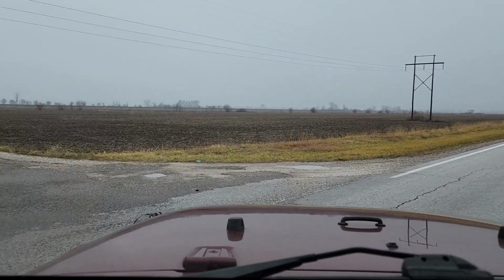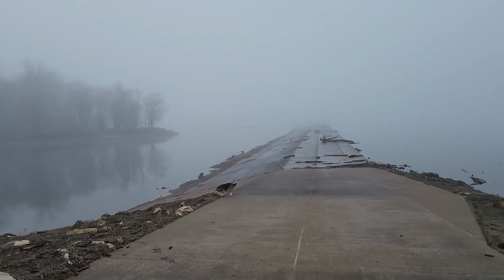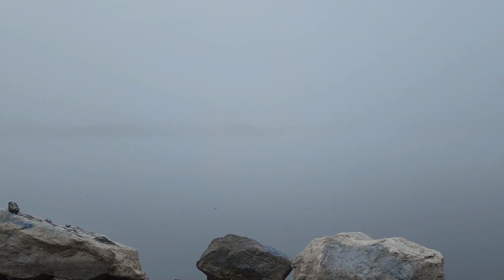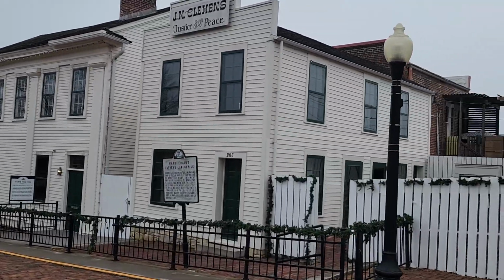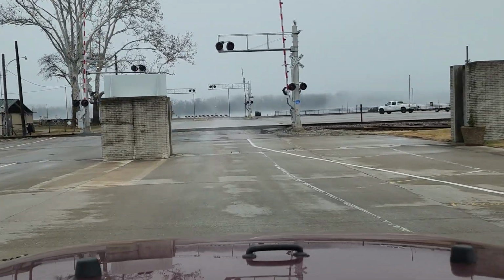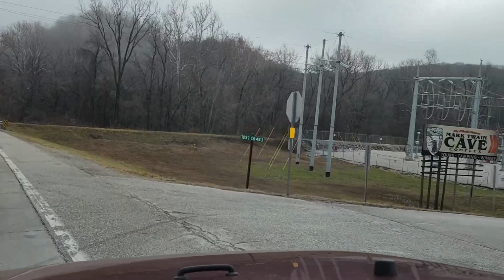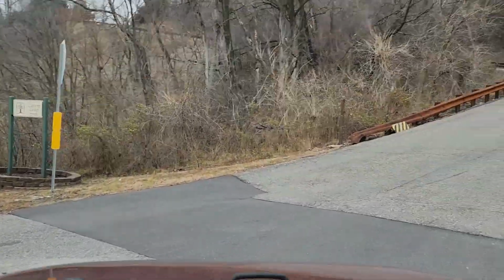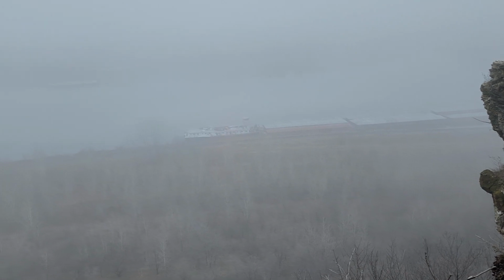Hannibal, Mo. / Mark Twain Tourist sites and Lovers Leap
We were not planning on doing a video on Hannibal but we had a little extra time after going into Illinois checking on free camping at the Park and Fish we decided to go on into Hannibal and check out the tourist hot spots in town.
Enjoy the beautifully restored buildings as you stroll Main Street. You’ll find many shops to explore; all of the businesses downtown are locally owned and operated, so you’re sure to meet some friendly locals! Murals scattered throughout the downtown make great backdrops for photos, and with the Mighty Mississippi River just one block away, enjoying the downtown can take a whole day! With plenty of free parking by the river and in public lots, getting around is easy.
We end our day out at Lovers Leap and eat our lunch as we patiently wait for the fog to rise.

If you are interested in an area, click on the icon and it'll show the coordinates and videos associated with that place.

Cooking With Out Electricity:
Can Cooker Jr. Kit
Coleman TriPod Latern and Grill Hanger
Coleman Oven: Coleman Camping Oven
Double Pie Iron
Round Pie Iron
Pie Iron Book
Single Propane Burner

Video Making:
2 pack Wireless Lavalier Microphone
Selfie Stick 40 inch Extendable Tripod
Ubeesize Tripod 62 : Extendable
Ubeesize Phone Tripod Flexible Mini Tripod

Battery Powered Tools:
Snapfresh Leaf Blower
Snapfresh Drill
SnapFresh Reciprocating

Solar:
Solar Panel
88wh Portable Power Station
12V battery tester
Dual Fuel 2500 Champion Generator
Bluetti Solar powered Generator
How we stay Warm:
Lasko Electric Heater
Buddy Heater

Books:
Camping with the Corps.
Bureau of Land Management Camping
National Forest Camping
Free RV Camping American West
Missouri Conservation Atlas